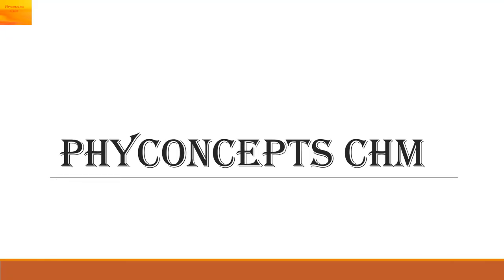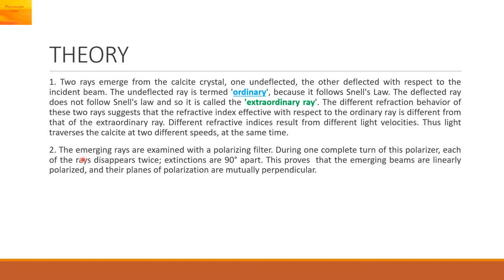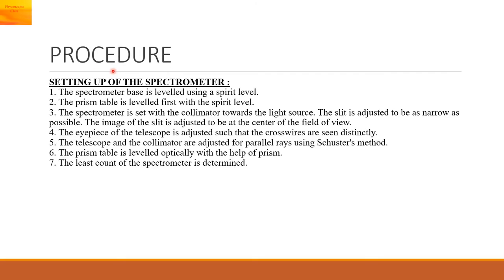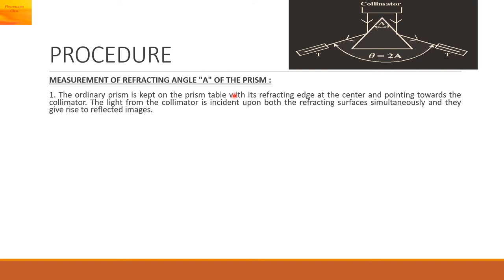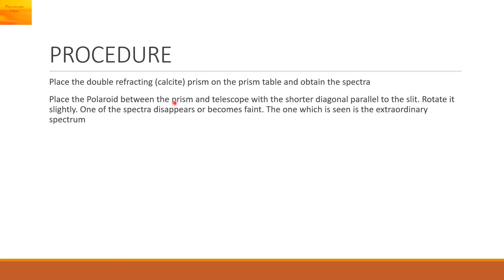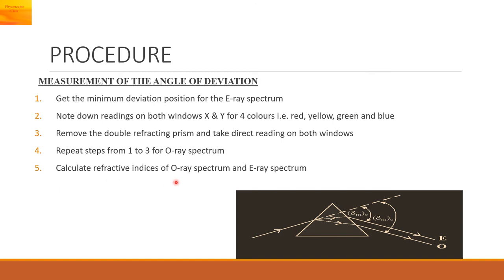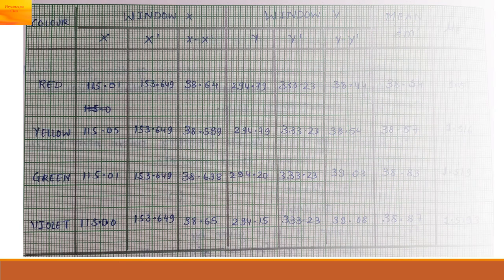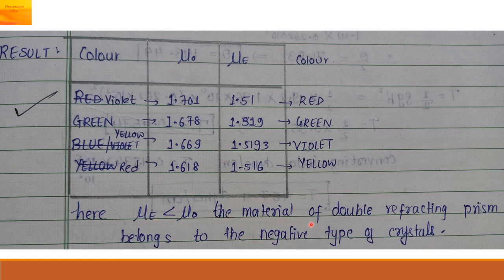DOUBLE REFRACTION EXPERIMENT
This video is about the EXPERIMENT OF DOUBLE REFRACTION
It discusses about :

THEORY
AIM
APPARATUS
FORMULA
PROCEDURE
OBSERVATION TABLE
CALCULATIONS
RESULT